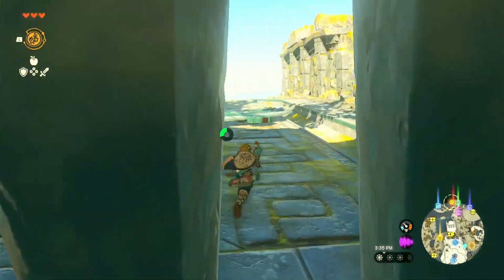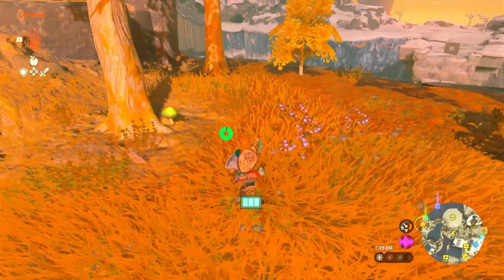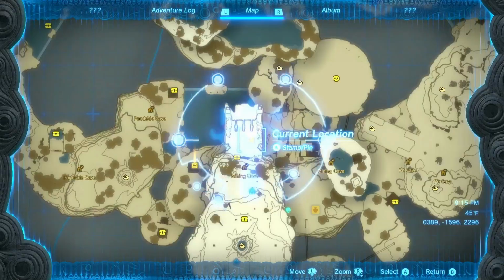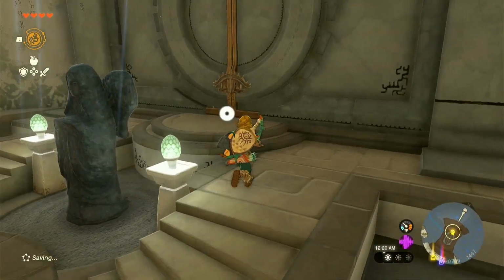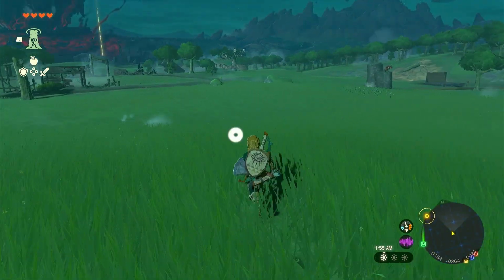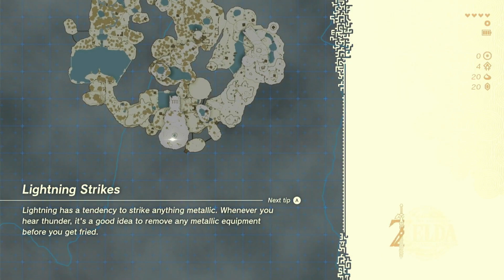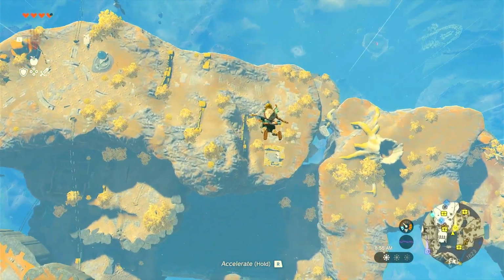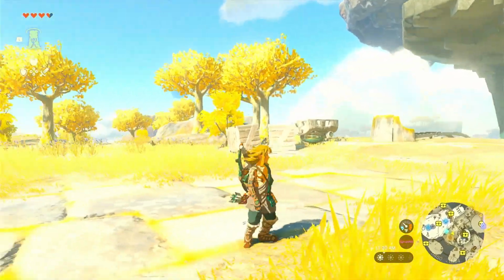TotK006 Great Sky Island Pt6: Reach The Kingdom Of Hyrule How To Walkthrough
How to get off the Great Sky Island! Uncover treasure chests and korok seeds after we skydive down to the ground and reach Hyrule Kingdom.  Once we trigger that, head back to the Room of Awakening for a secret hidden korok seed and last minute treasure chests in order to complete the Great Sky Island!

Video intro/outro and thumbnail by digital imaging artist Erin Maniscalco

tags legend of zelda tears of the kingdom totk koroks weapons treasure great sky island hyrule kingdom